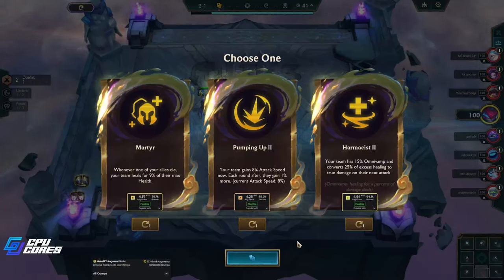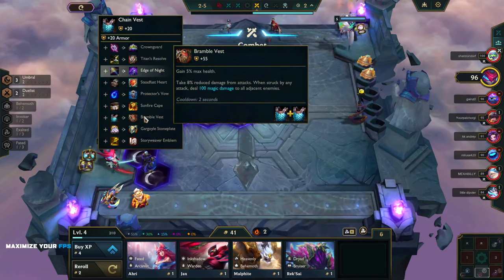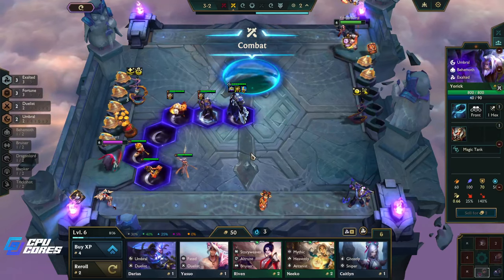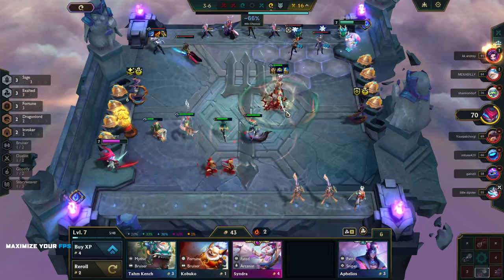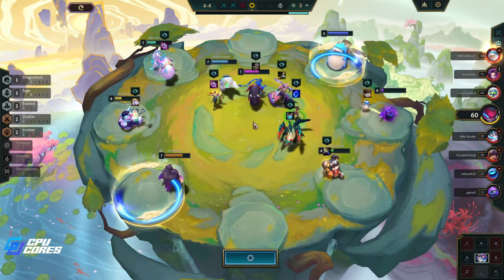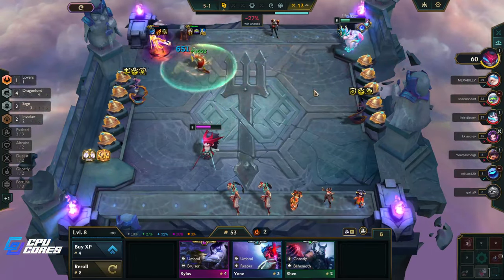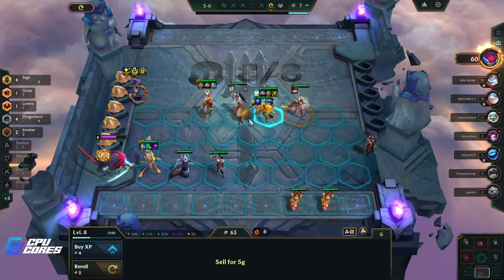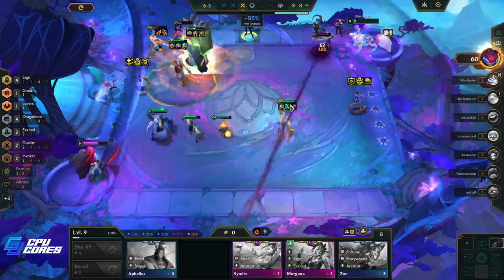How to Play DIANA FLEX | Patch 14.9 | Video 9 in Series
Welcome to my How to Play Diana in TFT Patch 14.9 with me, Mcwrathy (ChadGPT).

I have been playing a lot of Diana reroll, and Diana Flex this last week, and I wanted to highlight some of my better games, my ideas, and my playstyle.

I do not know if this is Meta, or common, I play only comps I come up with for the most part, and I do not follow the meta closely. So, I don't know if this is common knowledge or not.

Diana is really good. She can be an amazing tank, and she can do insane damage while still being tanky. You can build her a thousand ways, and she is good with a bunch of different synergies.